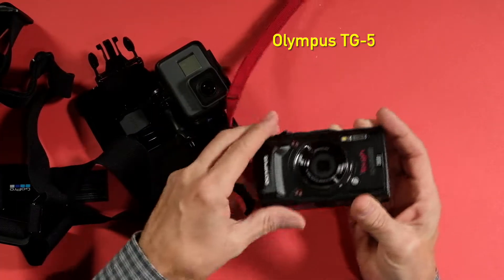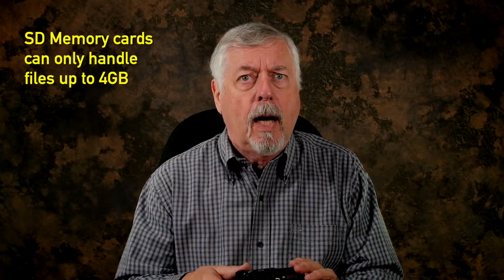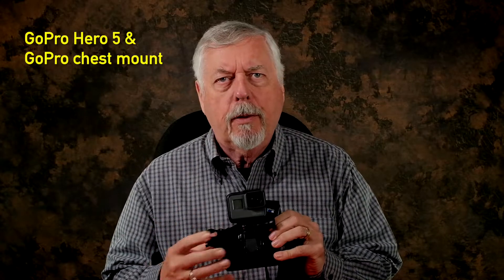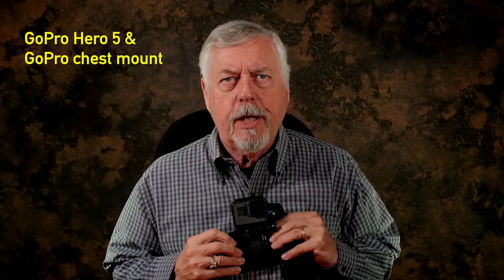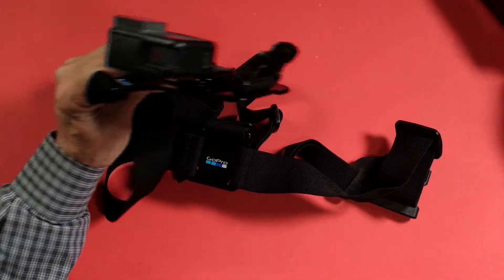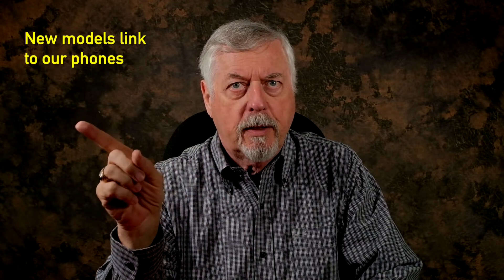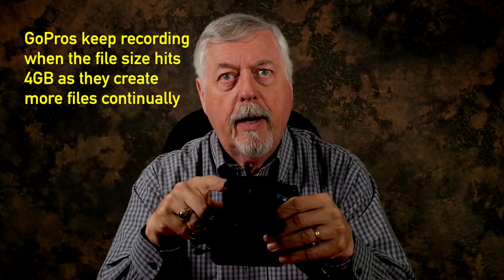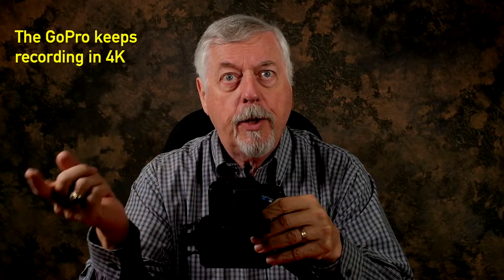Fly Fishing Tech Tips: Let's Talk Fishing Cameras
I've been into photography for decades and I've had a lot of experience with taking both stills and video cameras on the water while fishing. I thought it would be a good idea if I passed along some of my experiences with them, both good and bad.